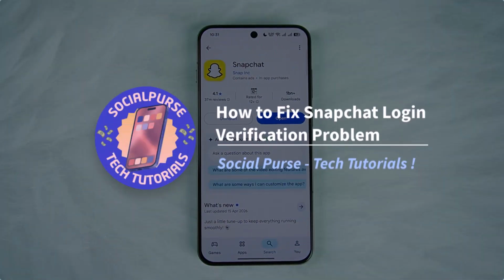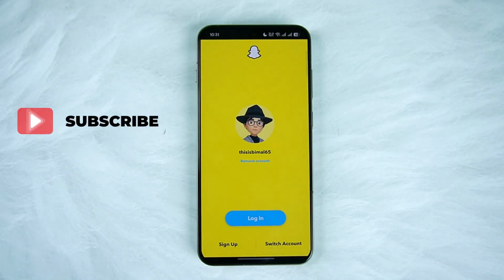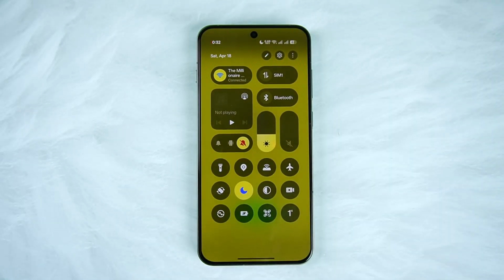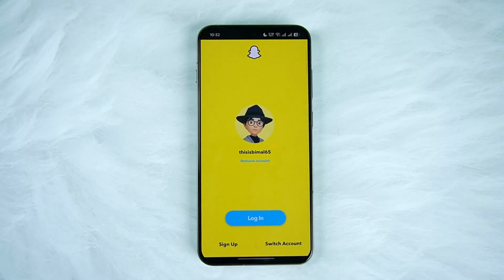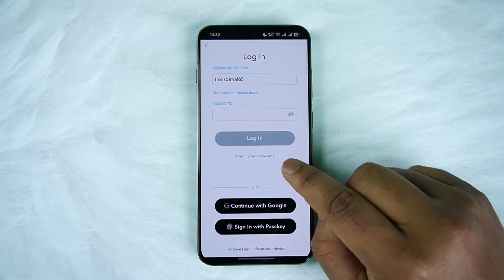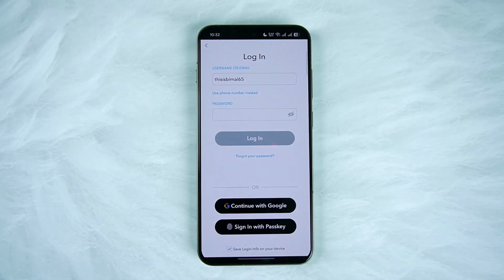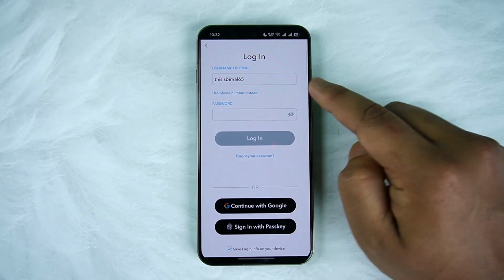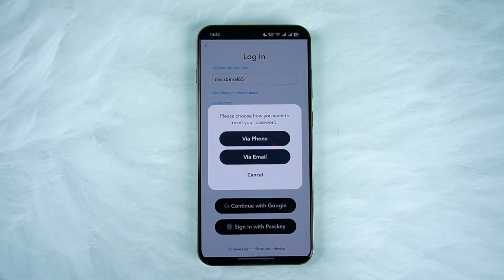How to Fix Snapchat Login Verification Problem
Wanna learn how to fix Snapchat login verification problems when you’re stuck trying to access your account? This video breaks down the frustrating issue of Snapchat verification errors during login, exploring whether it’s caused by unstable internet, incorrect passwords, or confusion around login methods like email, phone number, or linked accounts. It walks through checking your connection, trying different sign-in options, and understanding how recovery paths work when your details aren’t recognized. But what if none of the usual login methods seem to work and the verification error keeps appearing—what could actually be blocking your access? Watch until the end to uncover what might be preventing you from logging into Snapchat.

Timestamps:
0:00 - Introduction
0:09 - Identifying the Verification Issue
0:11 - Checking Internet Connection
0:29 - Exploring Login and Recovery Options
1:02 - Conclusion